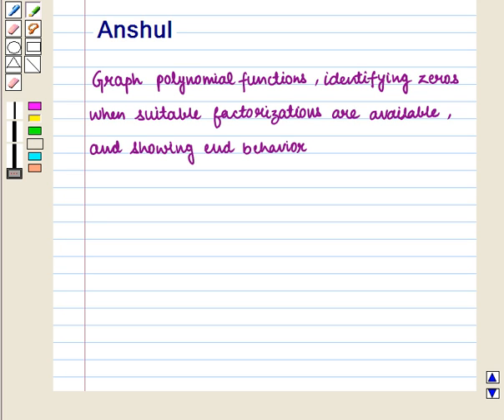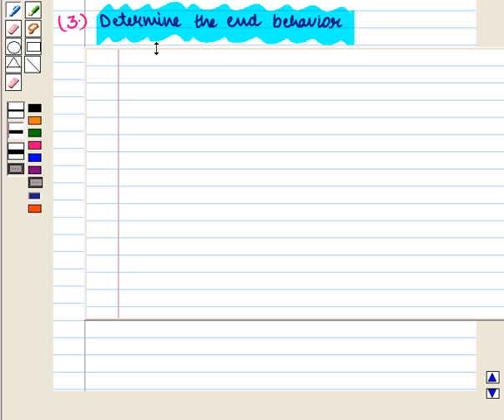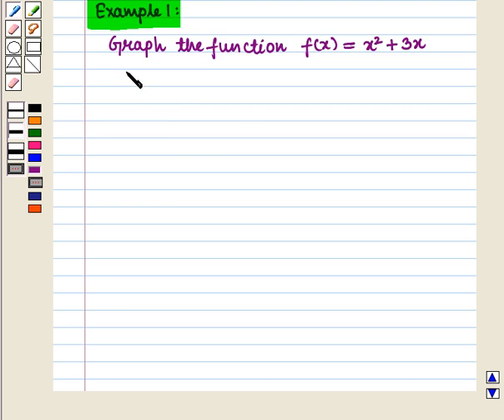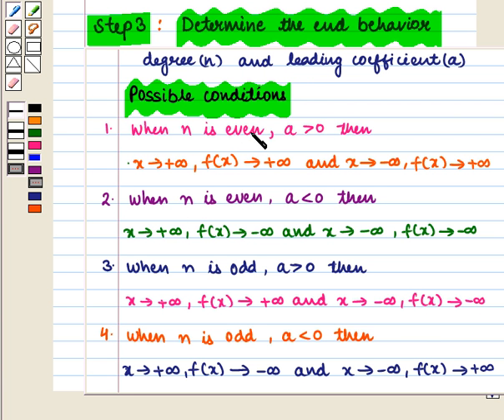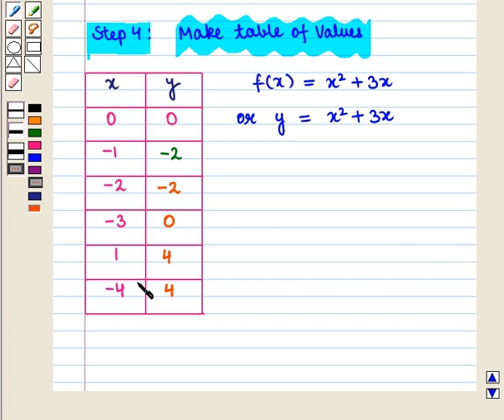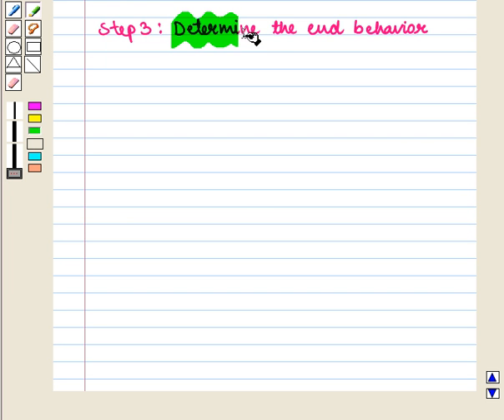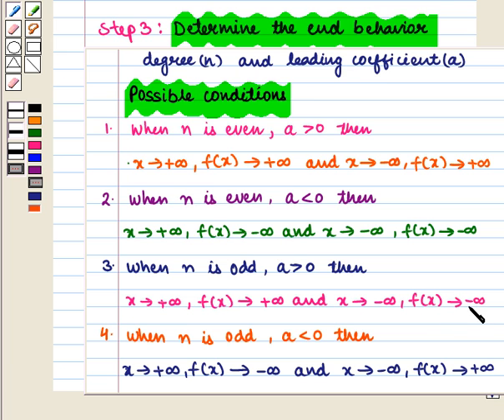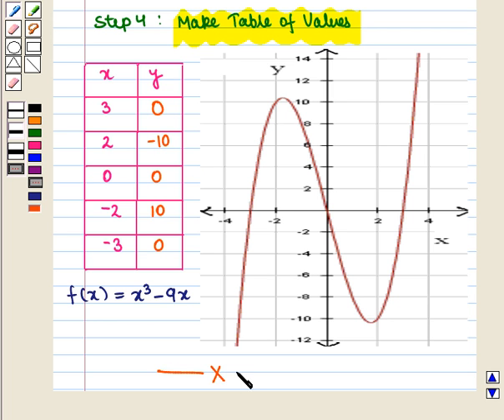Graph polynomial functions, identifying zeros when suitable factorizations are available.